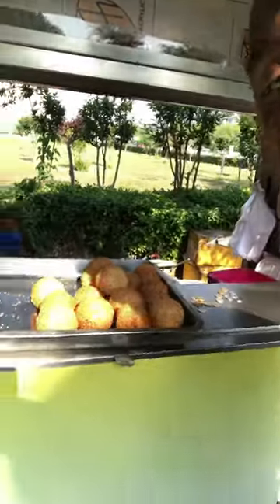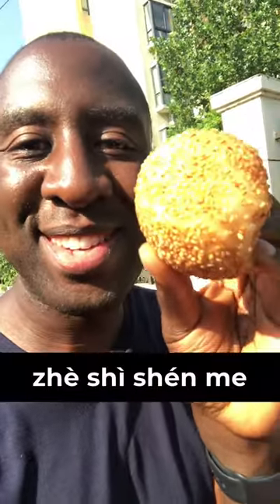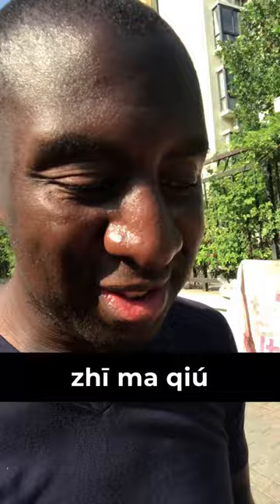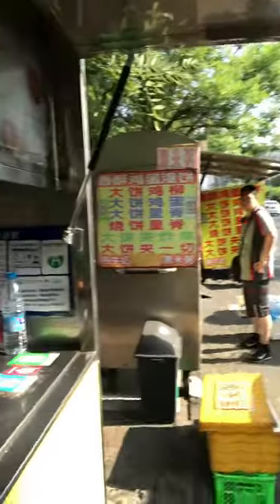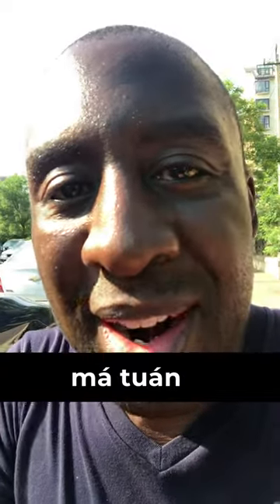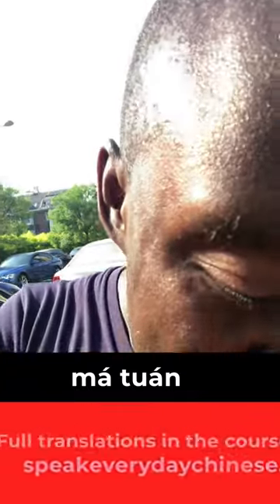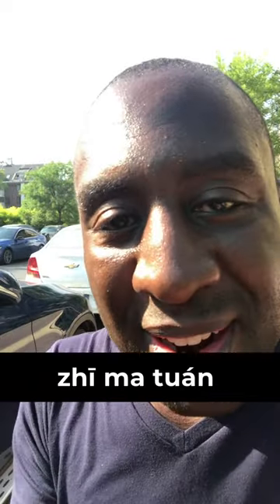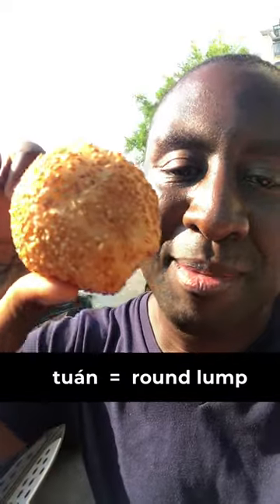How To Say Sesame Ball in Chinese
Course information below! 👇🏾👇🏾
Characters and pinyin below too!

Learn the useful Chinese phrases for day-to-day life.
AND get your Mandarin tones right!!

What’s this?
这是什么
zhè shì shén me

3 ways to say sesame ball.
芝麻球
zhī má qiú

麻团
má tuán

The tuár is the the r sound many  north eastern Chinese like to add.

芝麻团
zhī ma tuán

Good VPN Links, because Netflix!🙌🏾

Easy Chinese Book To Start Learning Mandarin

A MUST-READ for understanding Chinese culture!

101 Stories for Foreigners to Understand Chinese People

** Camera - iPhone 7 YEP. It’s true. Just use your phone and make videos! Your lighting is more important!!

** iPhone Mount - Mephoto Sidekick: Because I tilt vertical for Instagram and horizontal for YouTube.

** tripod - Gorillapod 5k: My new sturdy tabletop tripod

** Moment - Wide Lens For iPhone

** Shure MV88 iOS (iPhone) Condenser Microphone - Because good sound matters!

Elementary Chinese was created by Kwadwo Sampany-Kessie to help expats living in China learn everyday Mandarin so they can communicate what they need.

In this video, Kwadwo Sampany-Kessie  teaches different ways to say sesame ball in Chinese.